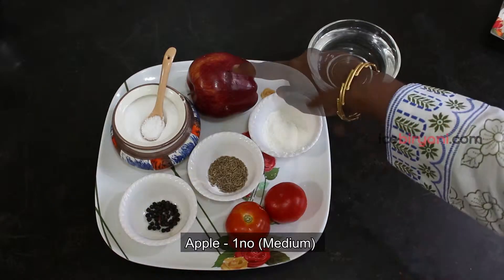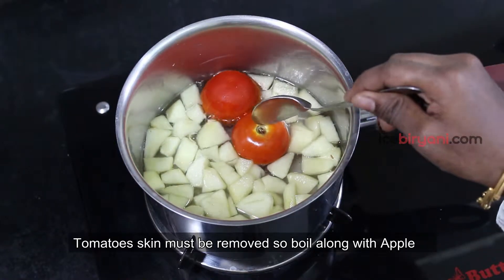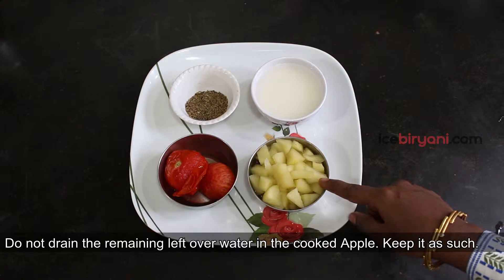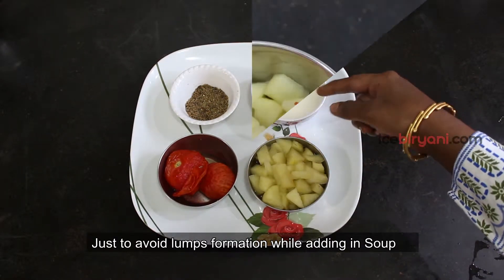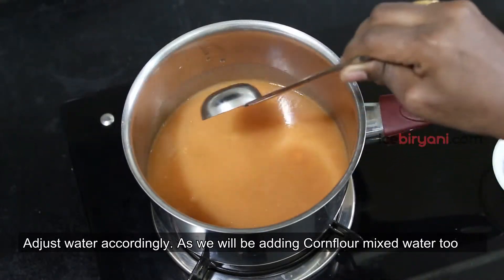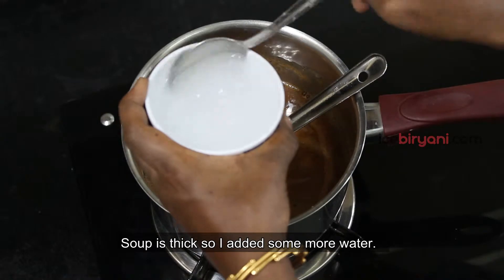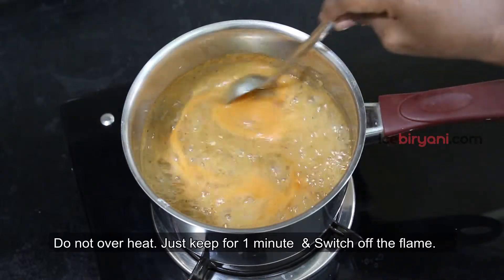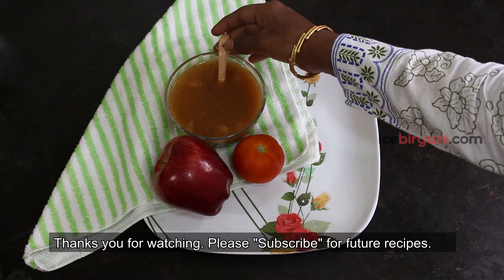Soup Recipe | Apple Tomato Soup in Tamil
Apple Thakkali Soup Recipe | Apple Tomato Soup in Tamil (English Subs)

Cheers,
Marabu Suvai